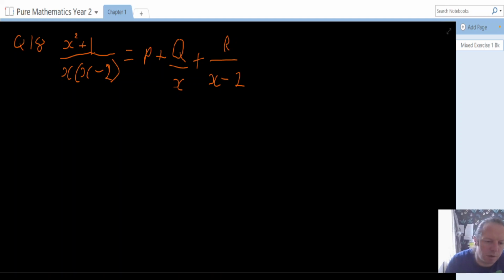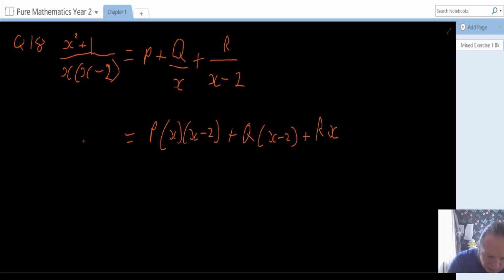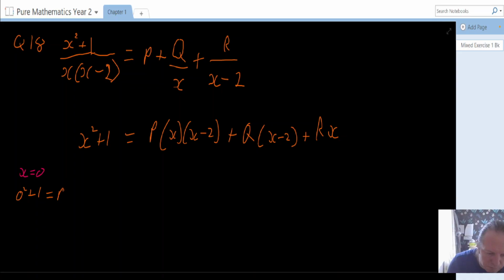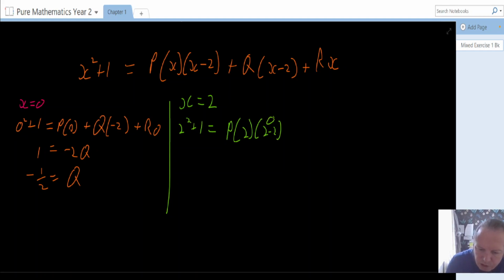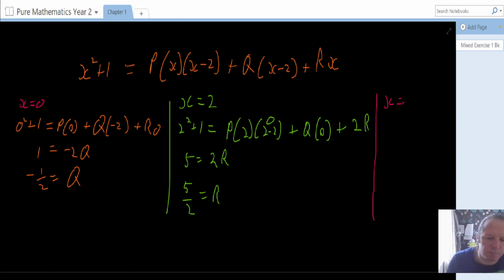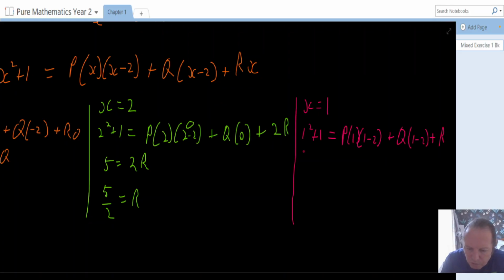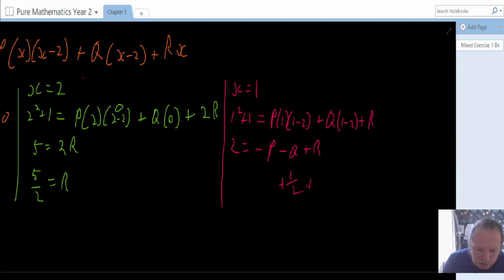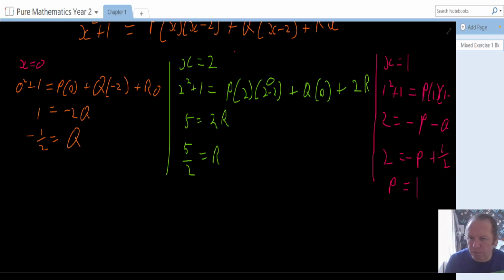Q18 Chapter 1 Algebraic Methods Mixed exercise Edexcel Pure Mathematics Y2